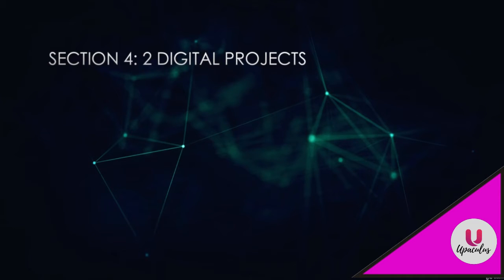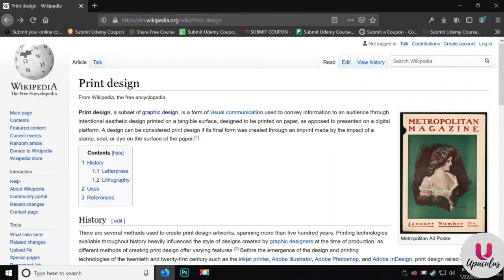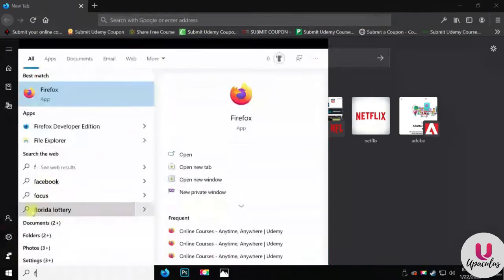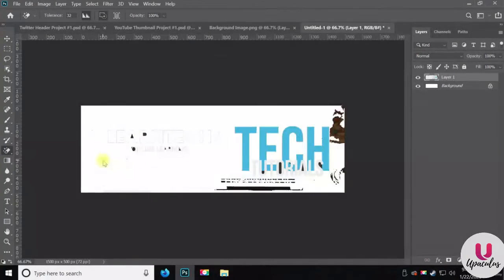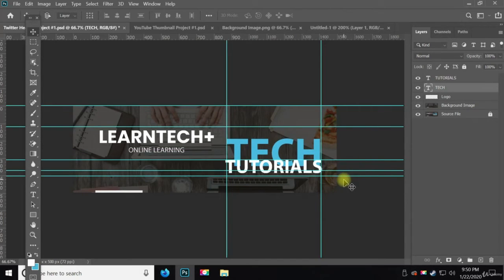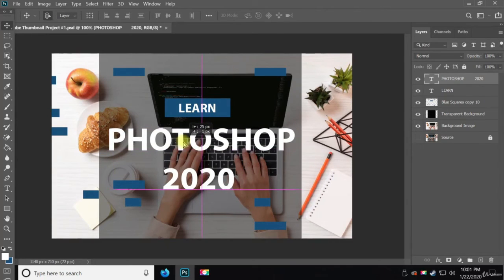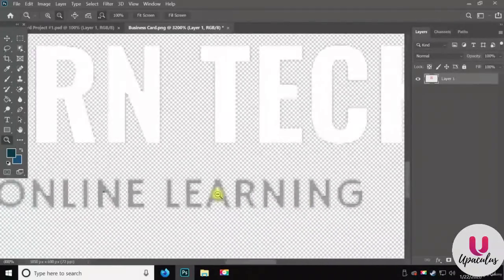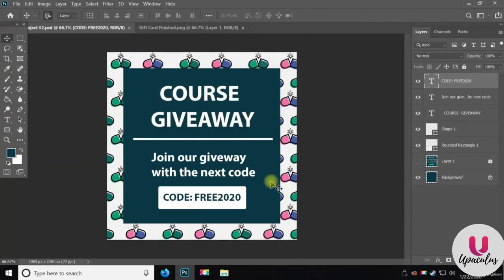Graphics Designing with Adobe Photoshop | full Course for beginners | 2020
Hey Everyone! Here's the complete course of Graphic Design with Adobe Photoshop 2020.

What is Graphic Design. Graphic Design is consists of two words and my main focus in this class is Design. So there is a misconception that design means some sort of decoration. But in reality a design is a Solution. Or we can say designing is the process of problem solving.

We will respectfully remove it. Facebook